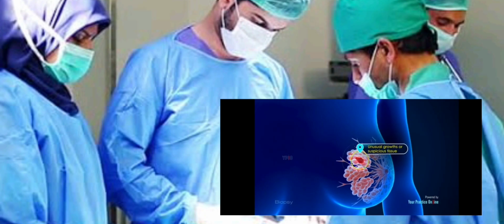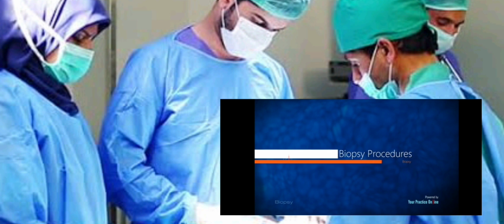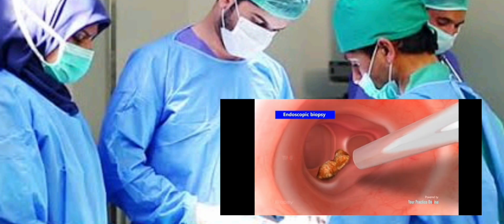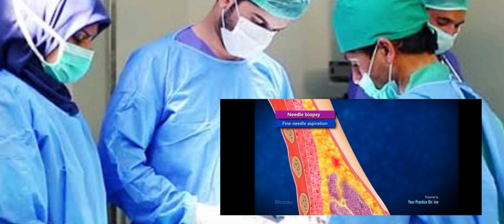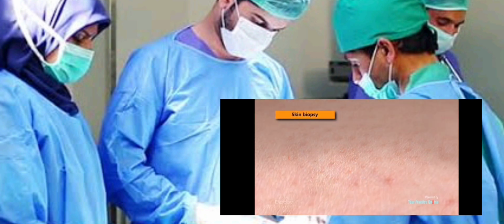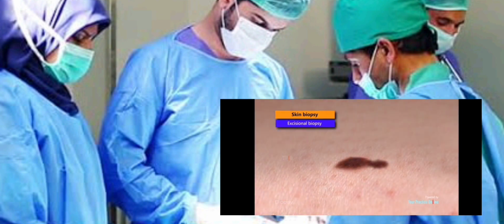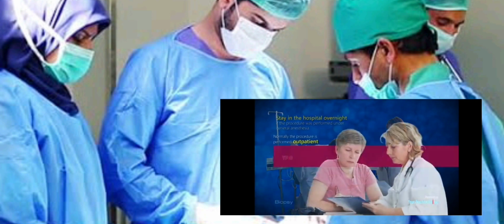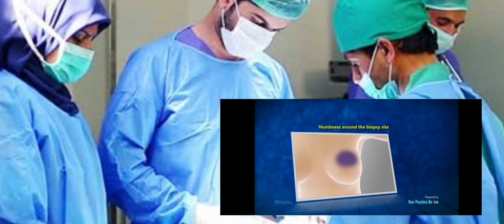February 17, 2022